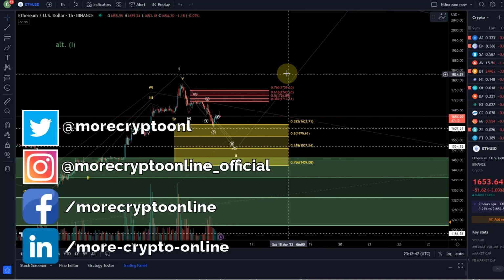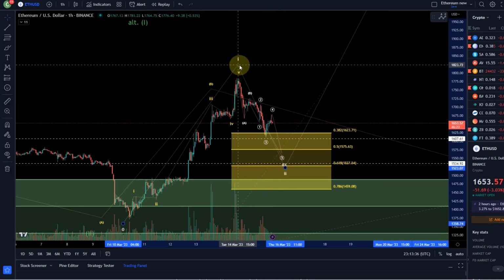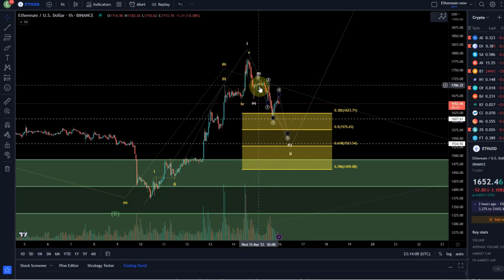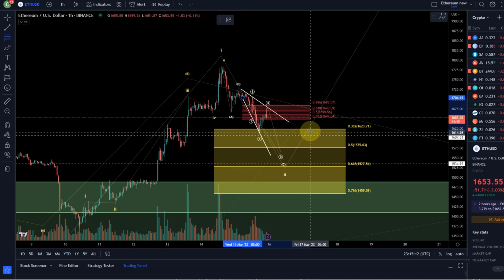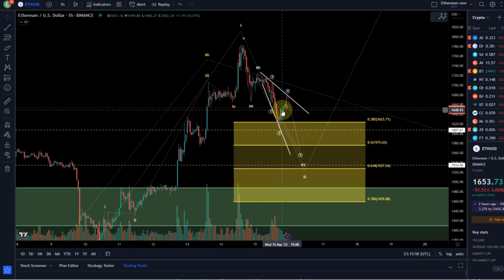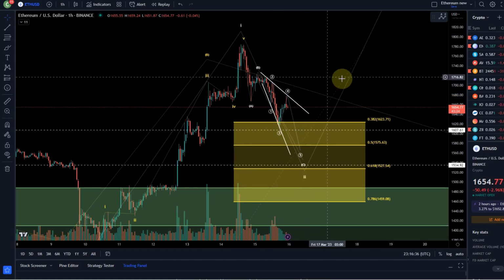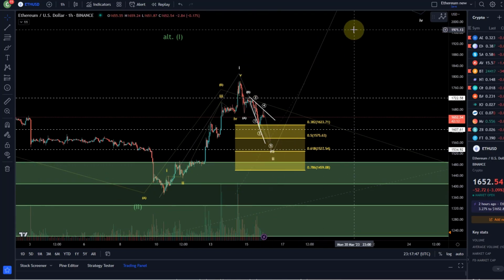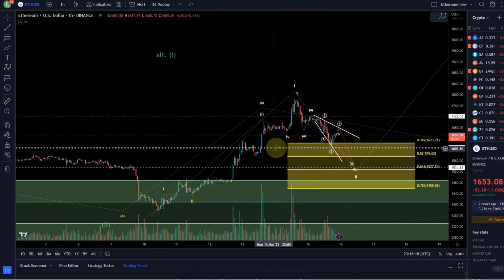Ethereum ETH Price News Today - Technical Analysis Update, Price Now! Elliott Wave Price Prediction!